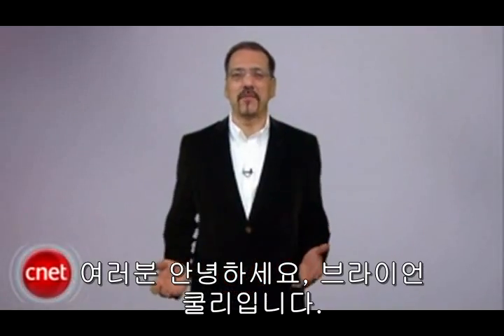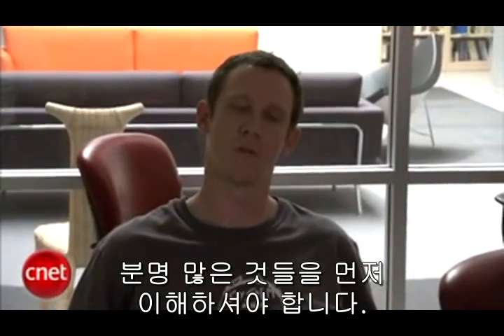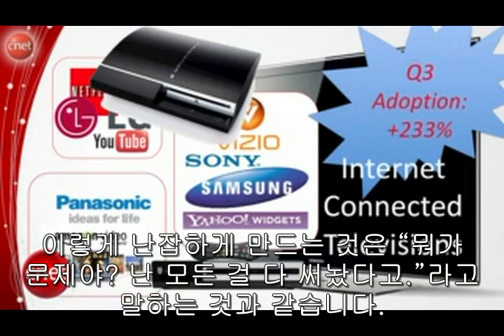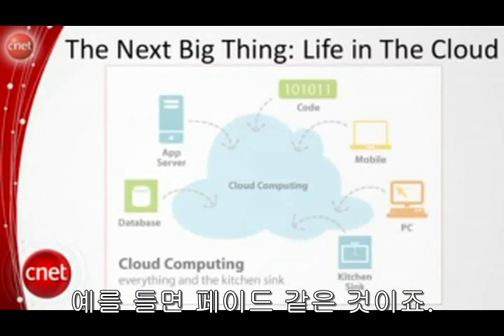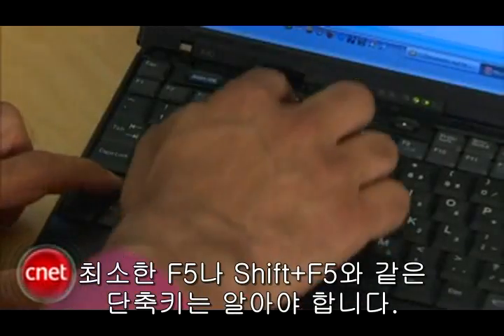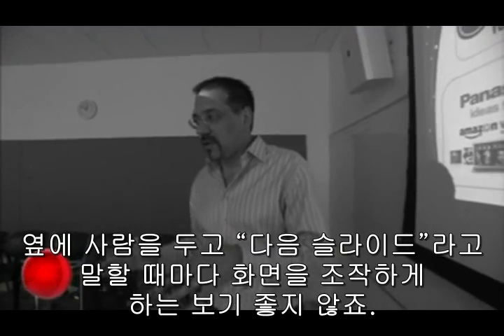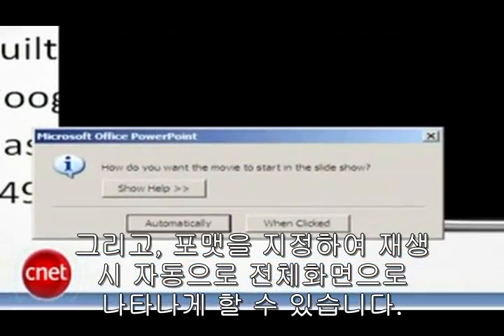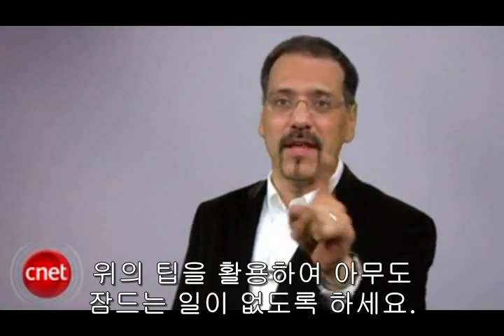Make great PowerPoint presentation